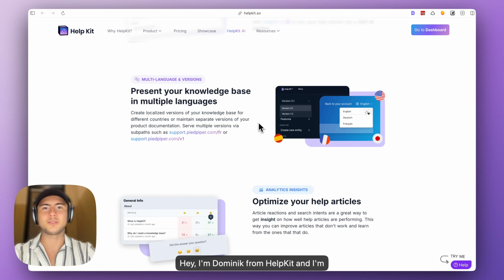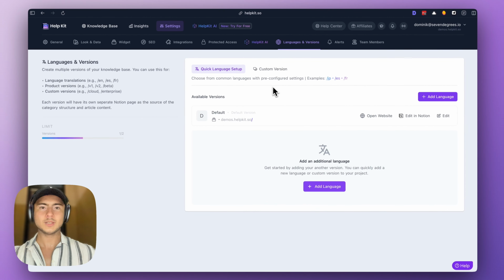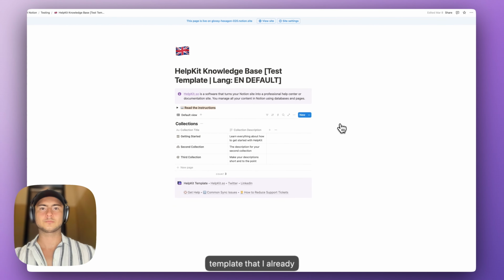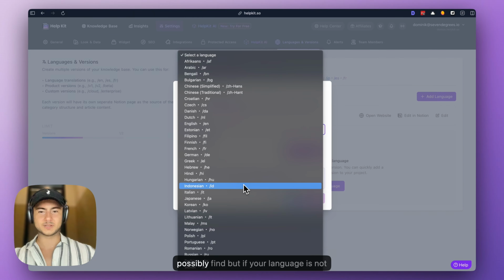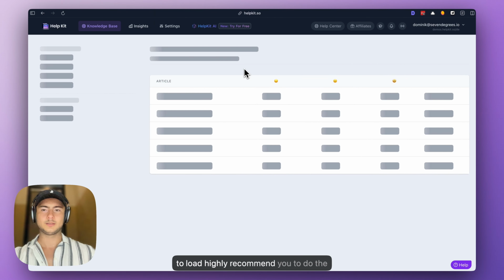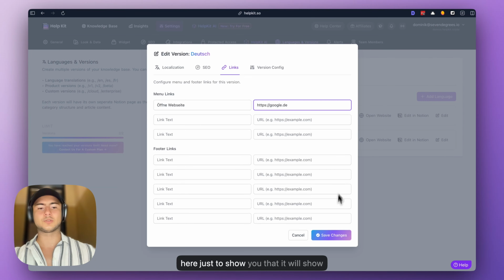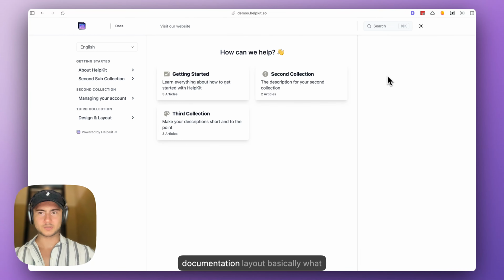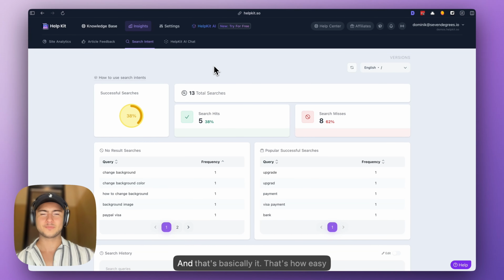Create a Multi-Lingual Help Center with Notion | HelpKit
HelpKit supports multiple languages and versions of your knowledge base, making it easy to create localized versions for different countries or maintain separate product documentation versions.

This video will walk you through setting up and managing multiple versions in HelpKit.

✅ Set up multiple language versions in just a few clicks
✅ Maintain consistent documentation across all languages
✅ Optimize your localized content for international SEO
✅ Save time with HelpKit's streamlined localization workflow

Perfect for SaaS companies, customer support teams, and documentation specialists who need to serve customers in multiple languages or versions.

HelpKit's Professional plan includes support for 2 languages/versions to get you started with localization right away.